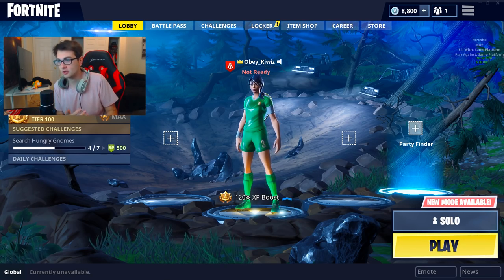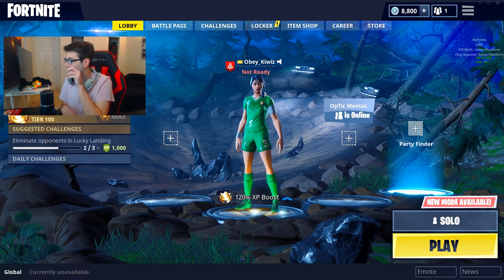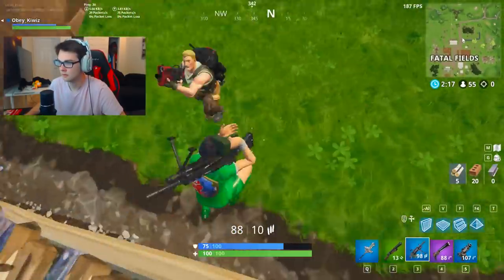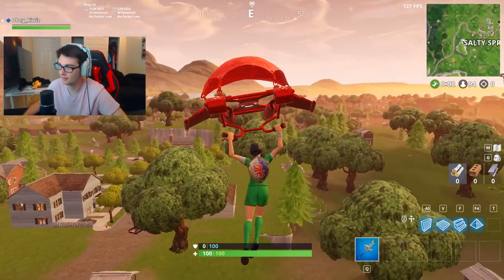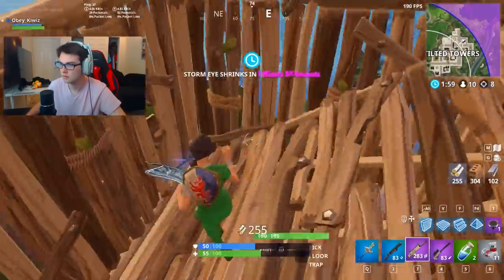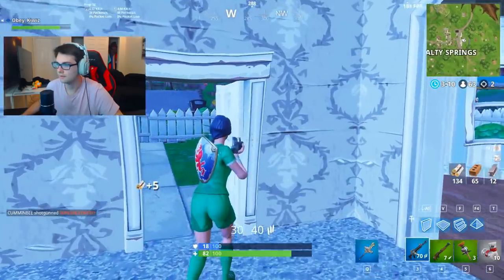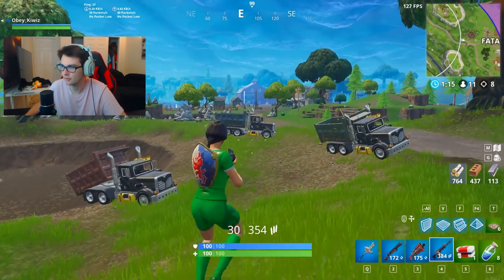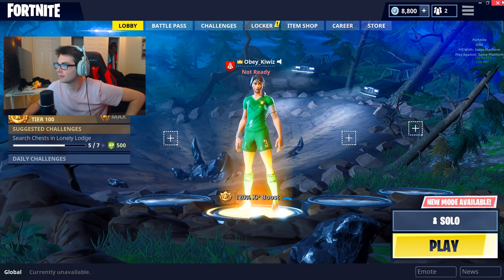DUSTY DIVOT IS GROWING BACK! (Fortnite Season 5 NEW MAP Updates!)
Drop a LIKE for MORE Fortnite: Battle Royale Gameplay videos!

I hope you guys enjoy this Fortnite Battle Royale Funny Moments Gameplay video! Today, we talk about all of the updates to the Fortnite map coming soon, probably in Season 5! Dusty divot is growing back, the rocket launched, and tilted towers changed as well!

- Obey Kiwiz